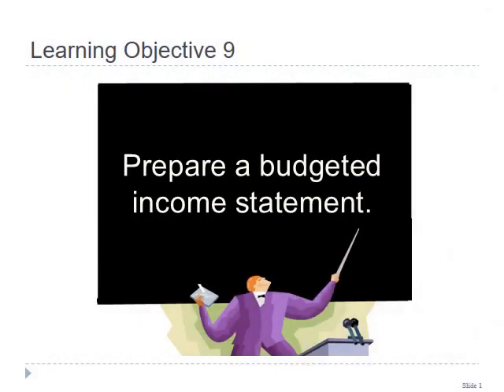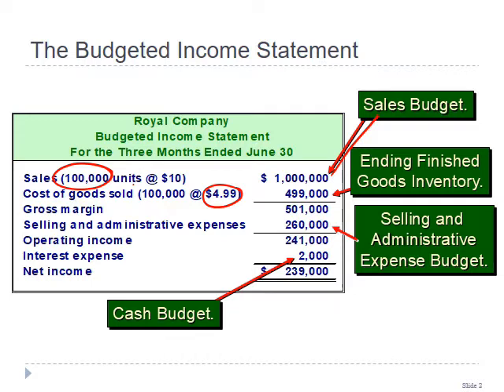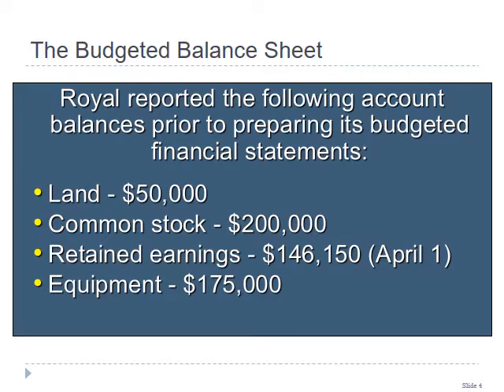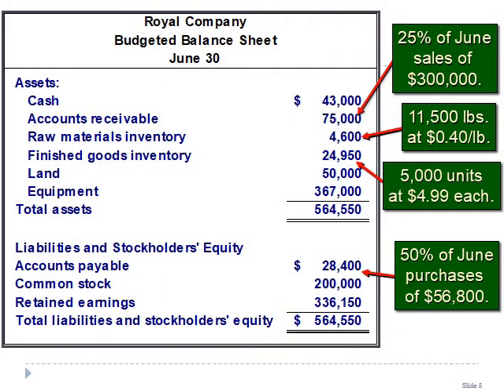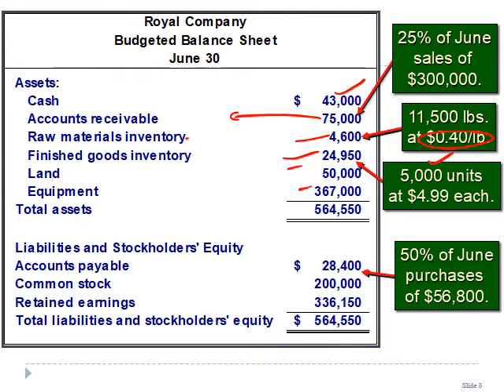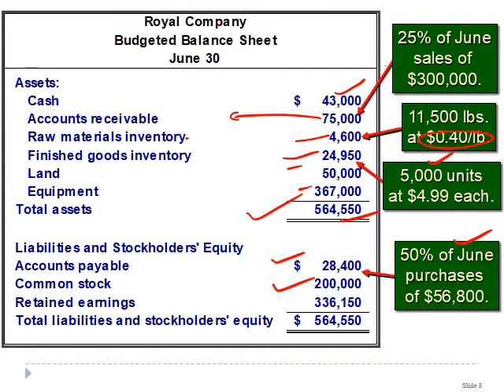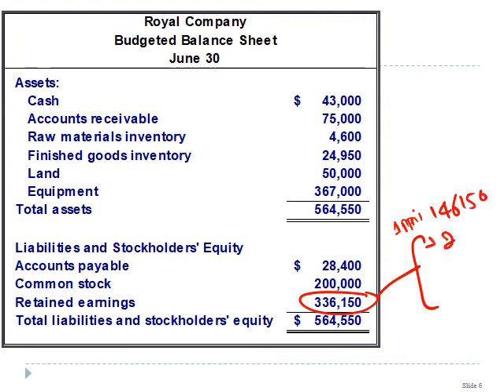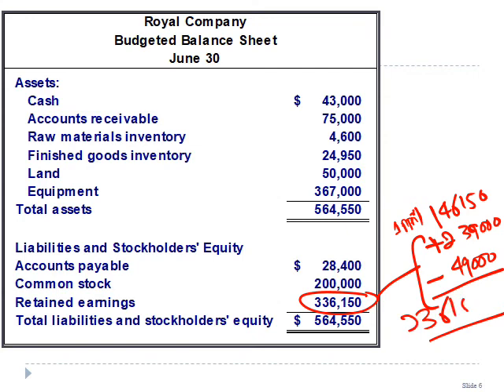Managerial Accounting (Fall 2022) Lecture 13,14 - Budgeting - 9